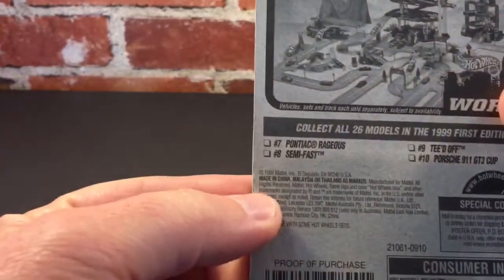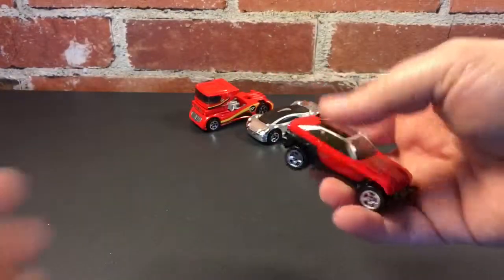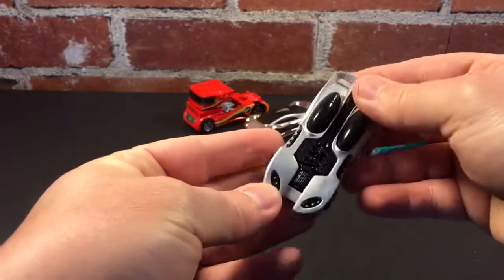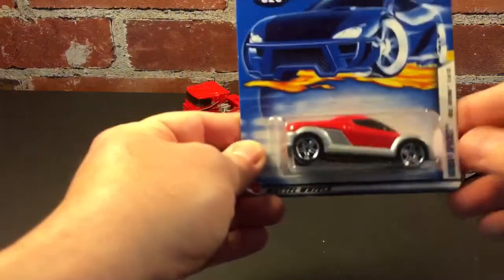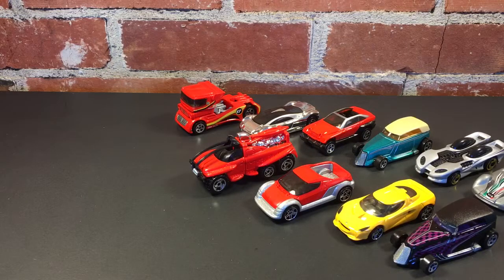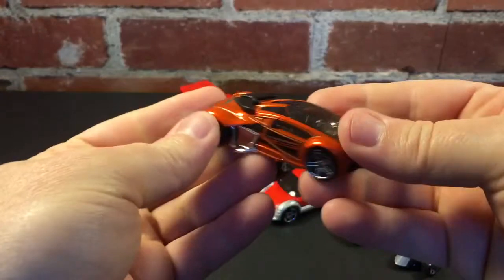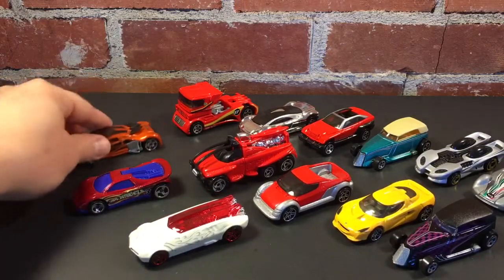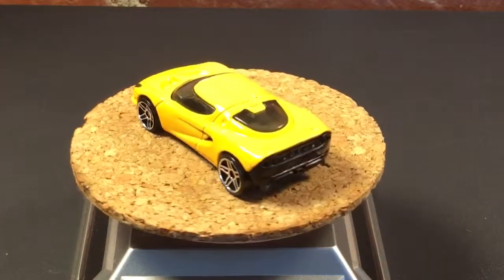Hot Wheels 1998-2005 Rip & Roll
Cracking some carded castings from 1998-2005. I really like the Jeepster, Whipped Creamer II, and Lotus M250